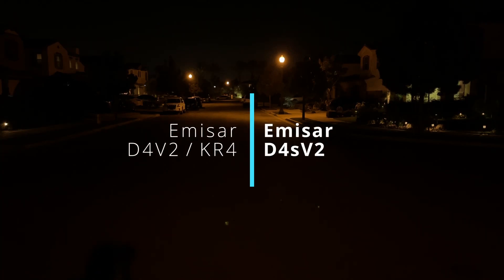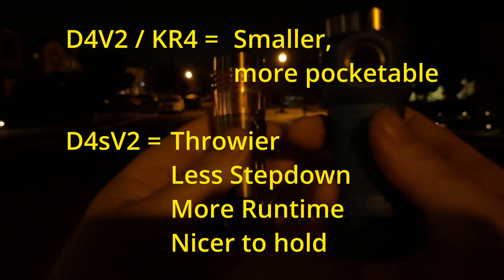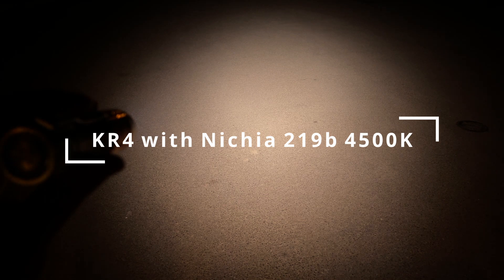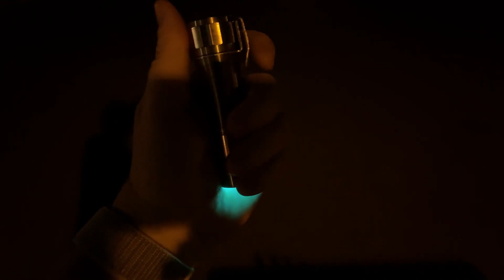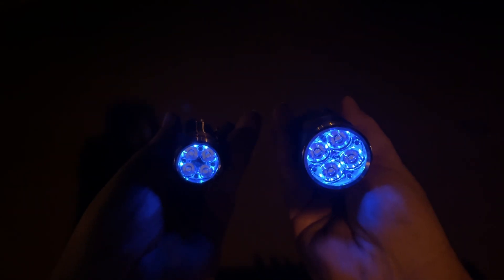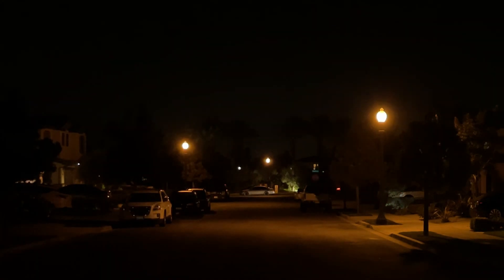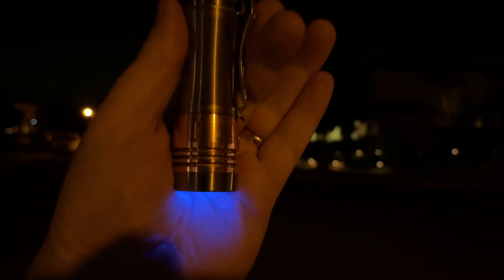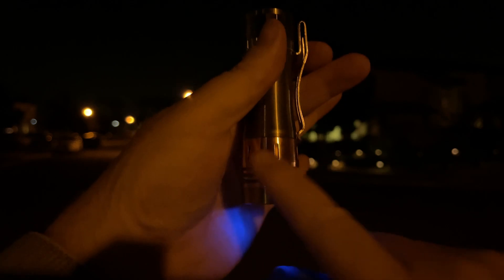TESTED: D4V2 vs D4sV2 (KR4 vs D4sV2)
Today we look at a D4V2 (KR4) versus the D4sV2.

The D4V2 / KR4 is more pocketable, but gets too hot on turbo for sustained use.  The increase size and mass on the D4sV2 is the one you want if you like to use turbo.  It sinks the heat better, and has thrower TIR optics.